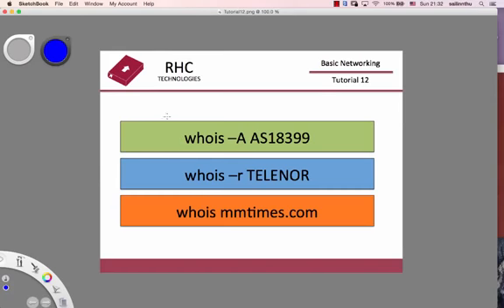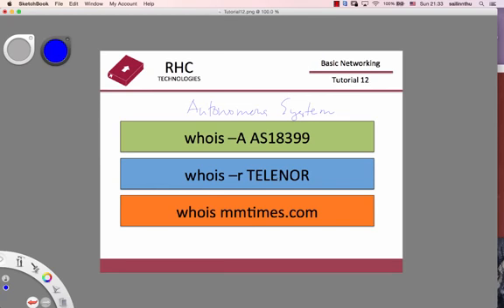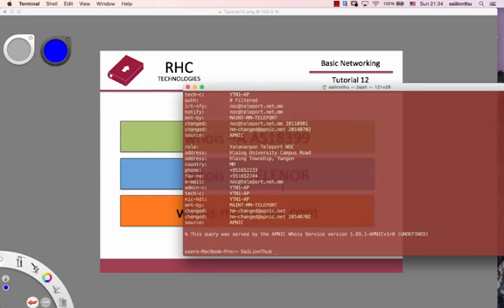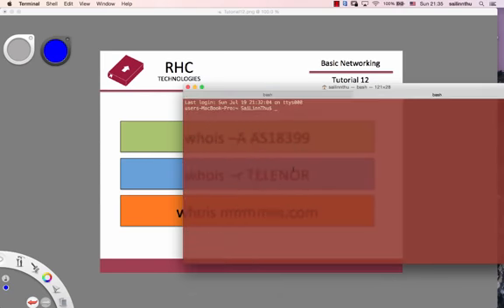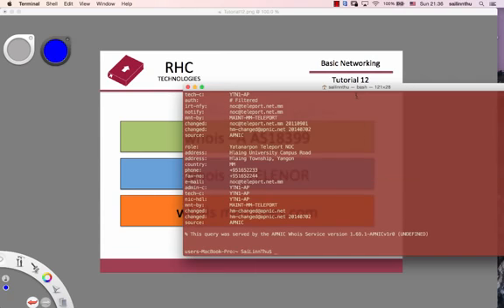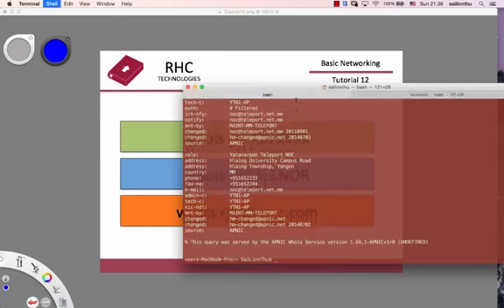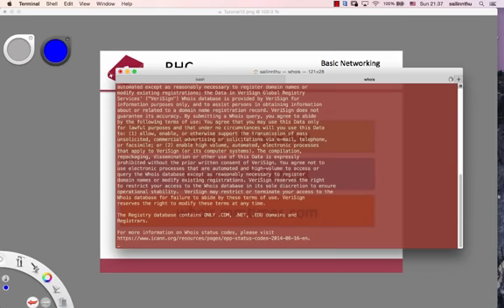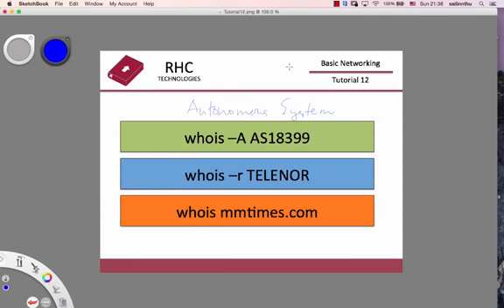Basic Networking Tutorial 12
နည္​းပညာမ်ားကို ျမန္​မာလူမ်ိဳးတိုင္​း ကြၽမ္​းက်င္​ပိုင္​ႏိုင္​​ေစရန္​ ရည္​ရြယ္​ၿပီး စုစည္​းတင္​ျပရျခင္​းျဖစ္​ပါသည္​။